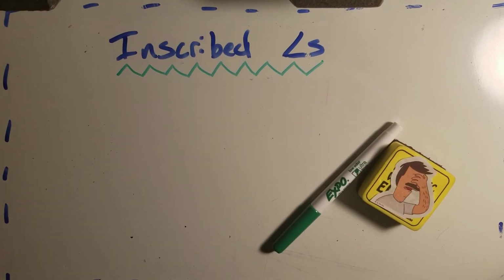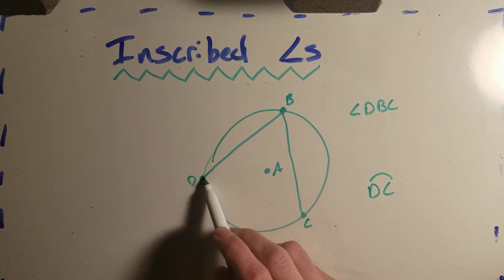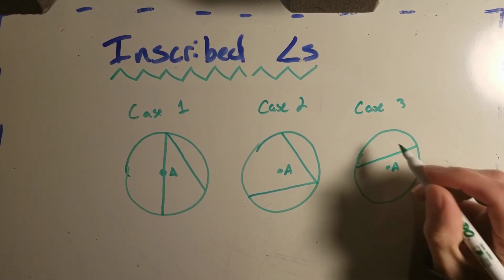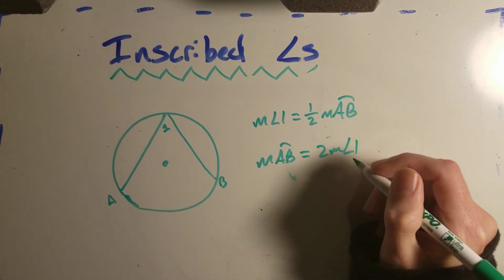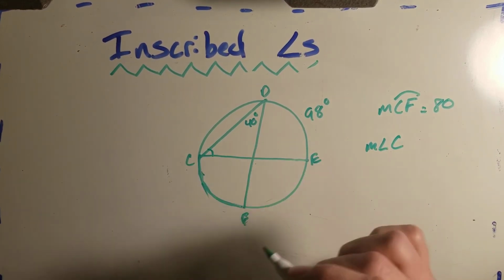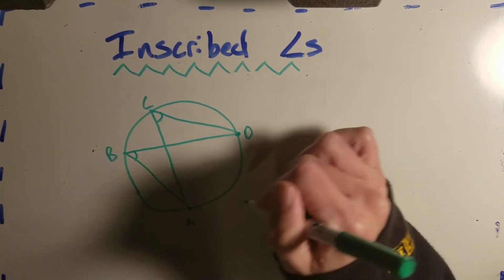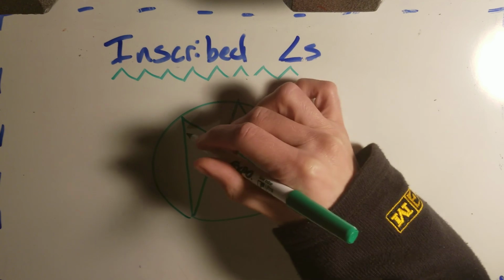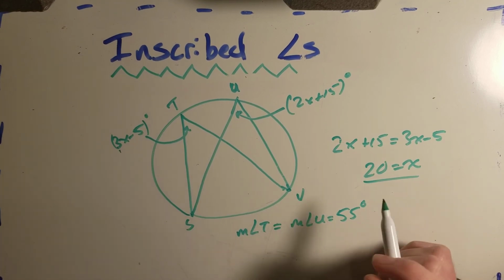Honors Geometry Inscribed Angles